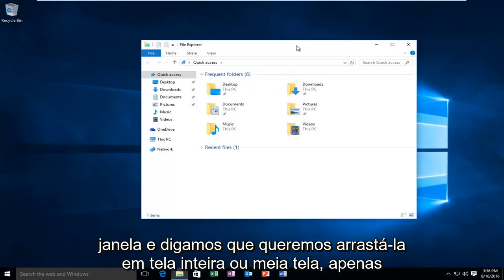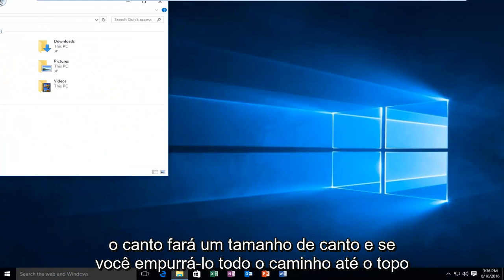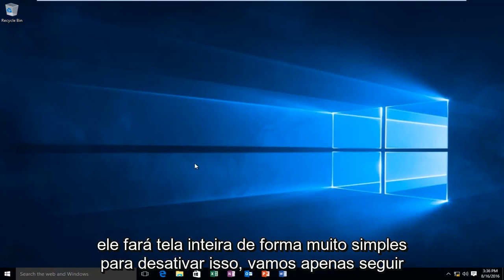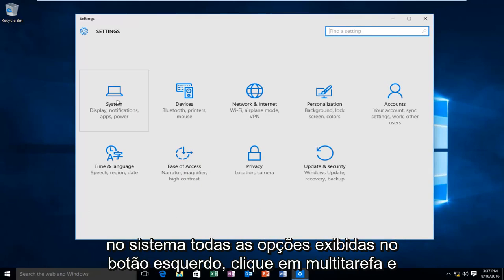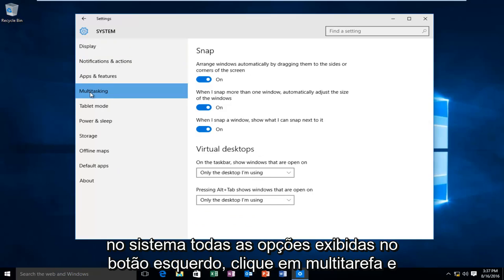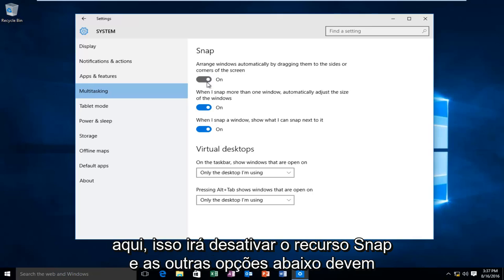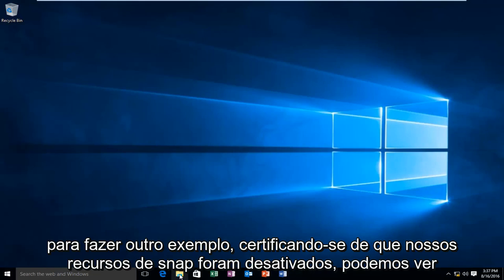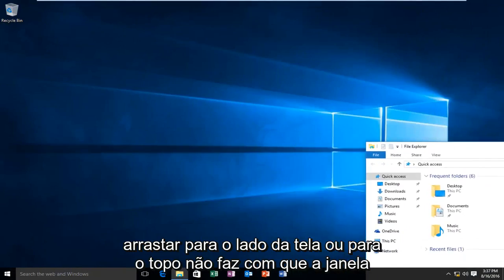Como desativar o recurso Snap Assist no Windows 10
O recurso de encaixe permite reorganizar e redimensionar janelas simplesmente arrastando-as para as bordas da tela do computador. Neste tutorial, vou mostrar a vocês como desativar esse recurso.

O Snap Assist aprimora esse processo, recomendando automaticamente certos aplicativos ou janelas para preencher o outro lado da tela quando você ajustar um aplicativo. Este tutorial mostrará como desabilitar completamente o assistente de snap no Windows 10.

A Microsoft está expandindo a funcionalidade do recurso Snap no Windows 10 com algo chamado Snap Assist. O Snap, que foi introduzido no Windows 7, permite que os usuários fixem rapidamente aplicativos ou janelas em um lado ou canto da tela, tornando mais fácil, por exemplo, visualizar dois aplicativos lado a lado sem sobreposição ou ajustes de tamanhos de janela e posições.

O Snap Assist aprimora esse processo, recomendando automaticamente certos aplicativos ou janelas para preencher o outro lado da tela quando você ajustar um aplicativo. Para visualizar isso com um exemplo, digamos que você tenha um navegador da Web, documento do Word, Gerenciador de Arquivos e o aplicativo Configurações do Windows 10 abertos em sua área de trabalho do Windows 10. Quando você coloca um desses aplicativos, como o Microsoft Word, no lado esquerdo da tela, o Windows 10 mostra um layout de seus aplicativos abertos restantes no lado direito da tela. Clicar em qualquer um deles irá maximizar o aplicativo e colocá-lo no lado direito da tela. A Microsoft argumenta que o Snap Assist permite que os usuários economizem tempo ao usar o Snap para aumentar a produtividade:

Ao organizar duas janelas lado a lado, notamos na prática que esse cenário frequentemente envolvia capturar a primeira janela e, em seguida, gastar tempo vasculhando outras janelas na tela para encontrar a segunda para arrastar e ajustar. Esse insight nos leva a perguntar: em vez de fazer você procurar a segunda janela para se encaixar, por que não apresentar antecipadamente uma lista das janelas usadas recentemente? Essa é a ideia fundamental por trás do Snap Assist no Windows 10.

Mas e se você não tiver a intenção de obter um segundo aplicativo? Ou e se você preferir lidar com isso manualmente e não confiar na capacidade da Microsoft de “adivinhar” quais aplicativos você gostaria de usar (um problema ao lidar com um grande número de aplicativos abertos)? Nesse caso, você pode desativar o Snap Assist nas configurações do Windows 10. Veja como fazer.

Para desativar o Snap Assist no Windows 10, inicie o aplicativo Configurações no menu Iniciar ou pesquise-o com a Cortana ou Windows Search. Na janela Configurações, clique em Sistema.

Na janela Configurações do sistema, localize e clique em Multitarefa na coluna à esquerda. Na categoria “Snap” à direita, encontre a opção rotulada Quando eu encaixar uma janela, mostre o que posso encaixar ao lado dela e defina-a como Desligado. Isso desativará o Snap Assist no Windows 10.

Depois de desativar o Snap Assist, basta fechar a janela Configurações do Windows 10 e, em seguida, tentar encaixar um aplicativo ou janela em um lado ou canto da área de trabalho do Windows 10. Você notará que o aplicativo se encaixa perfeitamente, mas o espaço restante em sua área de trabalho permanece o mesmo, sem a presença dos aplicativos recomendados do Snap Assist.

Se você descobrir que o Snap Assist foi mais valioso do que você pensava, basta voltar para Configurações, Sistema, Multitarefa e ativar a opção Snap Assist identificada acima.